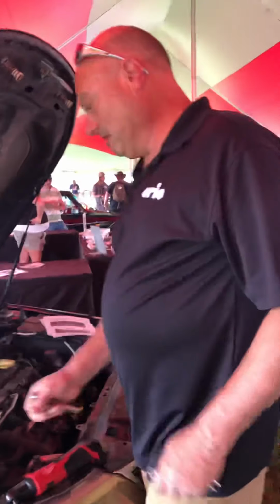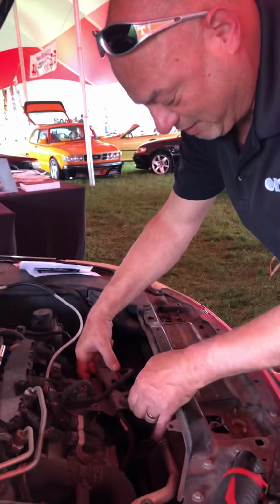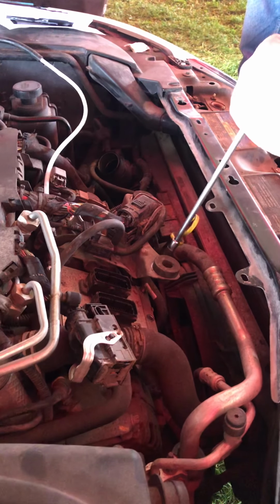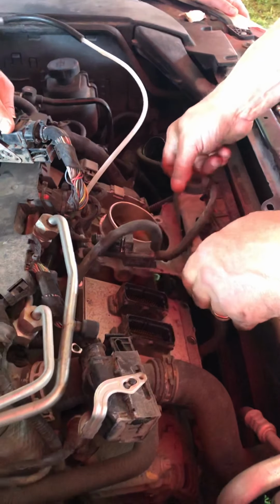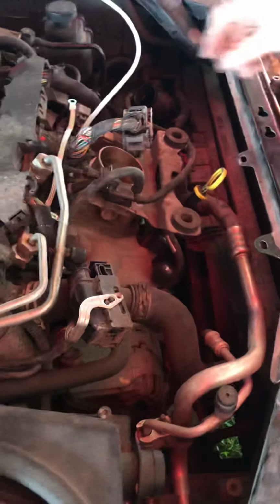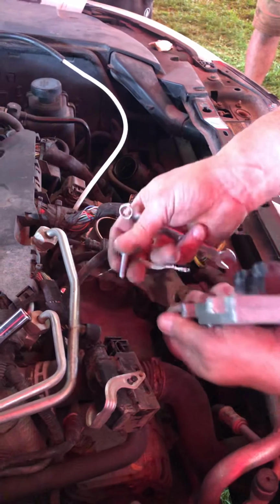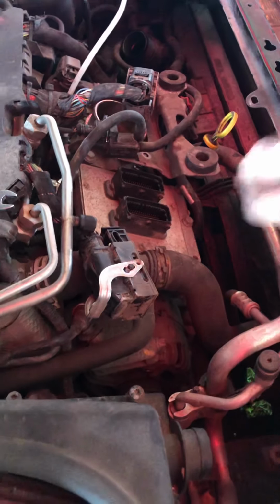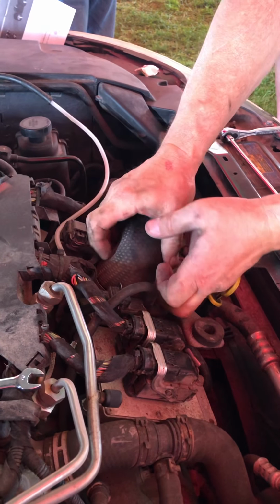Saab Original Parts Trionic heat and vibration reduction kit installation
Watch our technical manager Jeff install the Trionic 8 kit on an owners 2008 9-3 at Saabs of Carlisle 2021